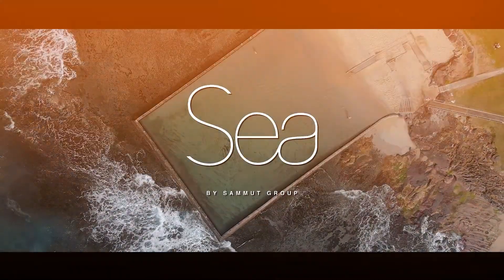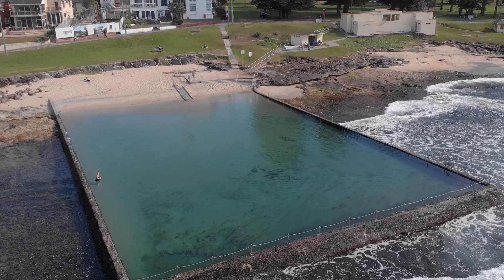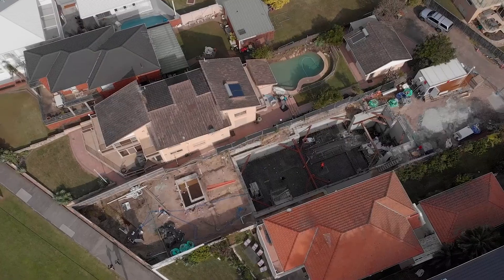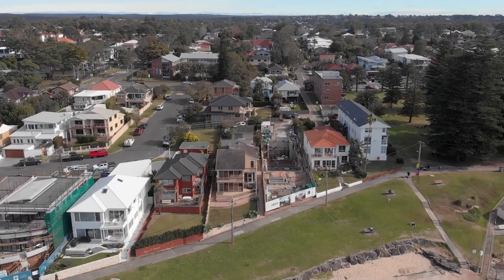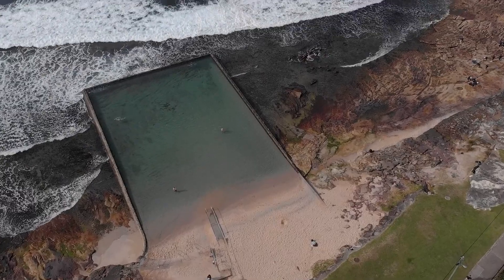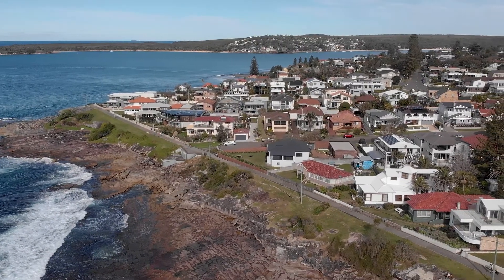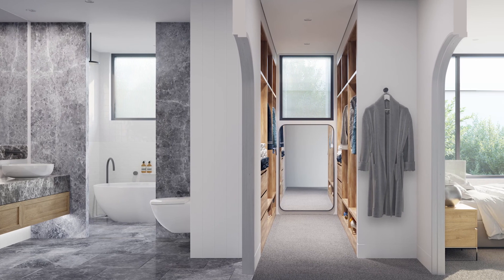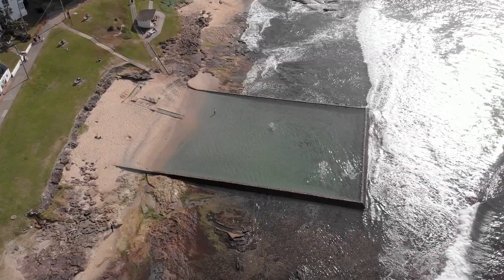Sea - June Project Update